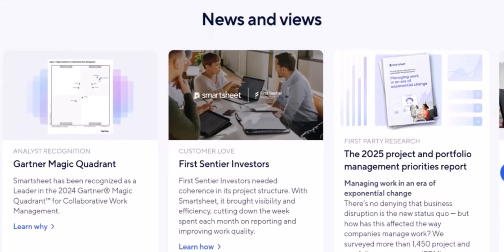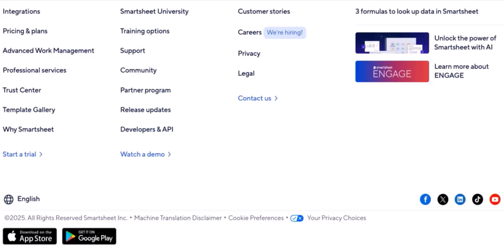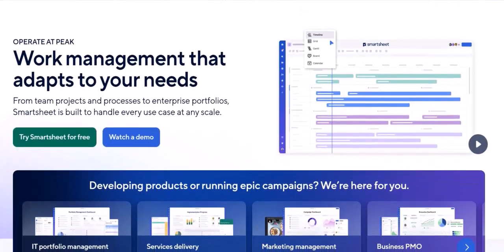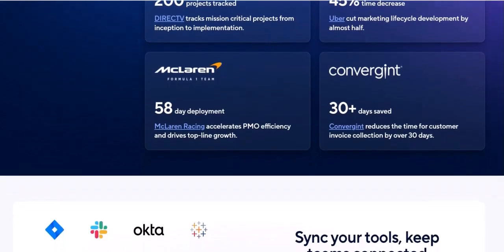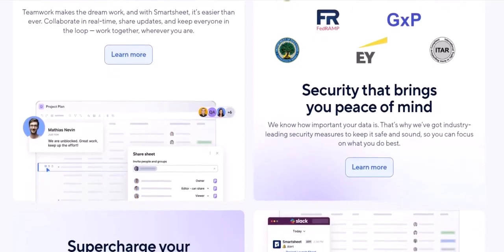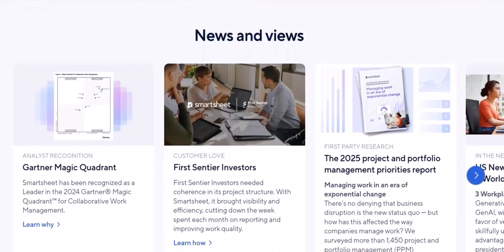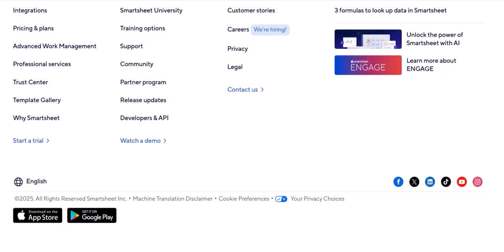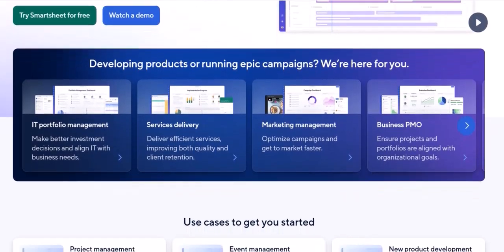Can you use Smartsheet in Excel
In this video, you will learn about Can you use Smartsheet in Excel

9 YouTube Channel Ideas to Help You Choose Your Own

✅IGNORE THIS
Related Search: